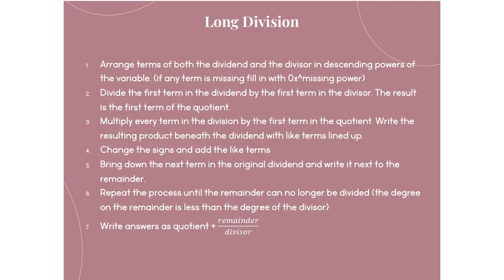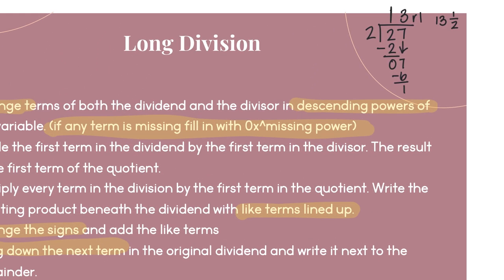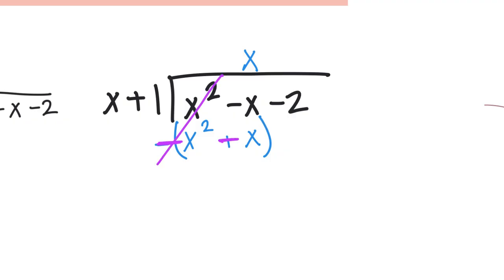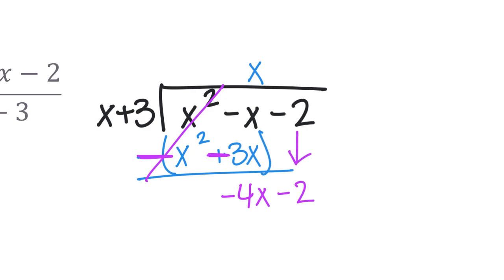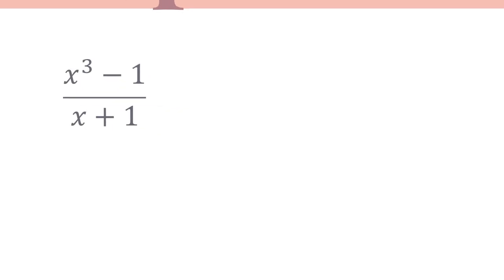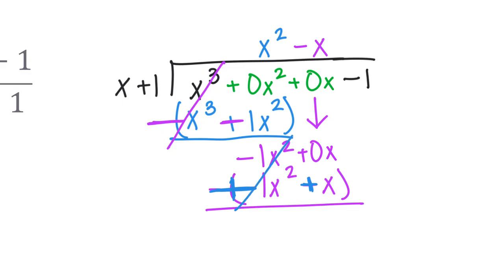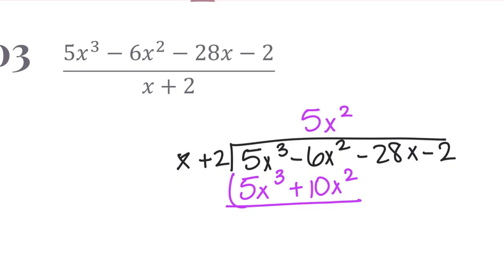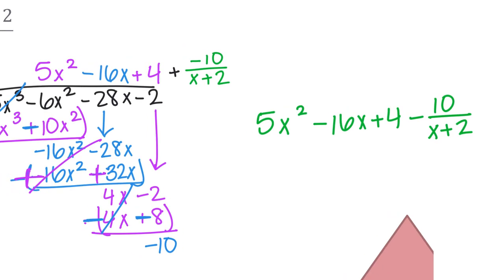3.3a Polynomial Division